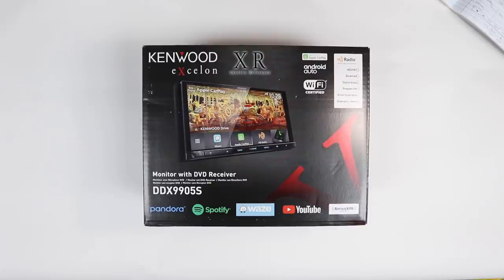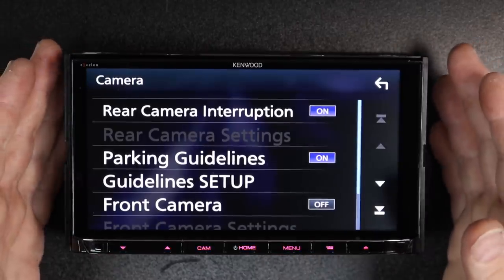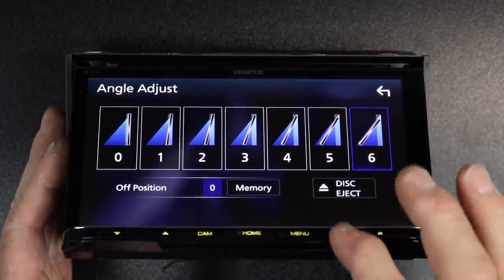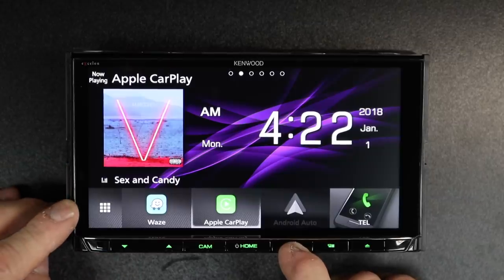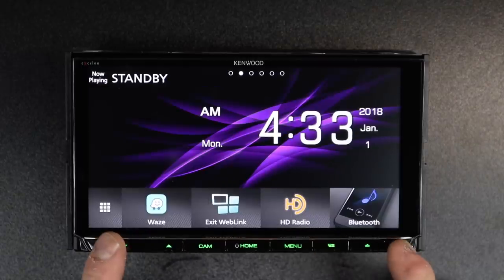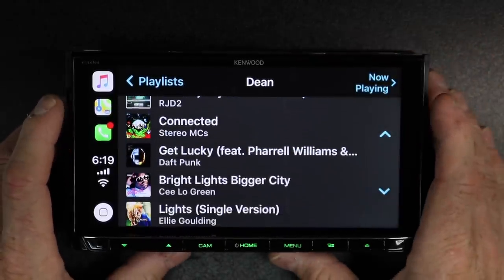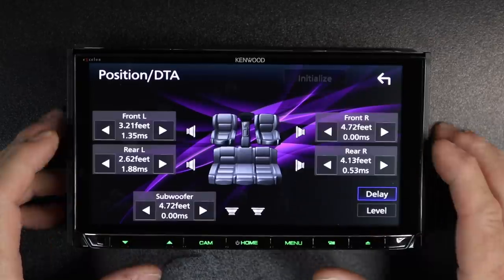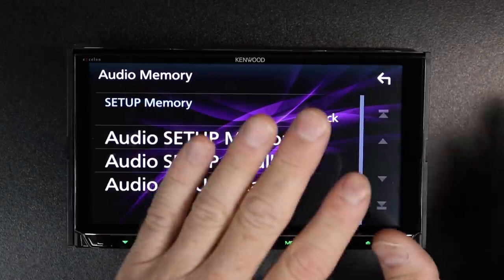Kenwood Excelon XR DDX9905s unboxing and review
6.75" High Definition Display with Capacitive Touch PanelHigh-Resolution Audio ReadyWaze ReadyWireless Android AutoBuilt-in HD RadioBluetooth & WiFi Built-inEquipped with 2 USB Ports2 RCA Video Inputs for Rear View Camera(Parking Guide Line) & Front View Camera